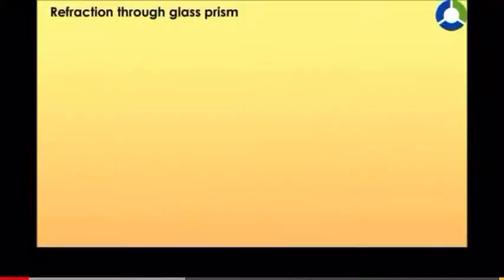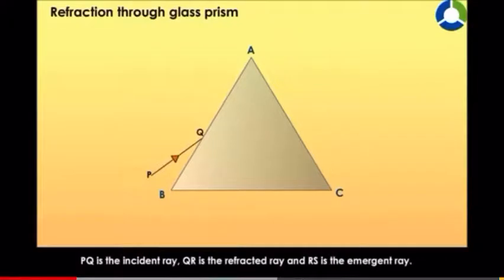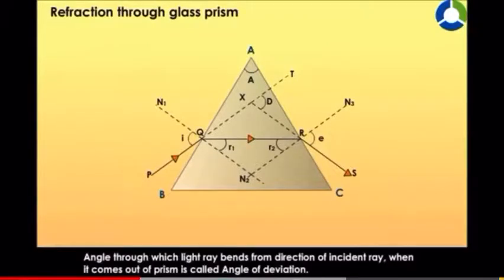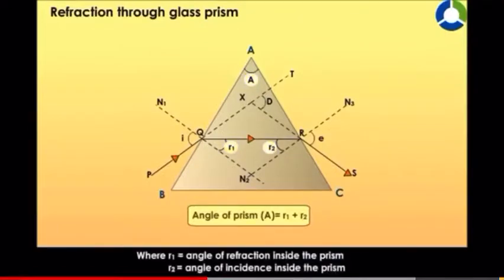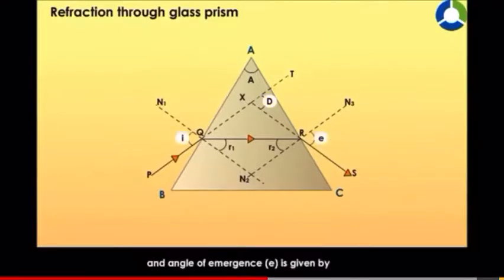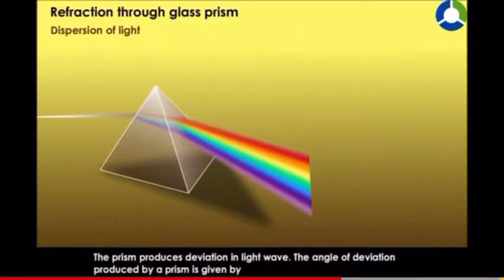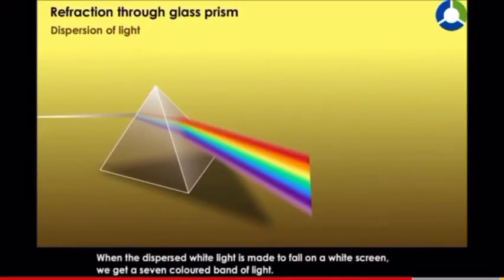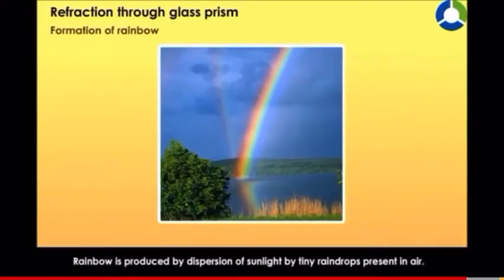Class10 |Lesson-11| Topic-Refraction through a glass prism|Part-7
Video credit- Channel-CBSE